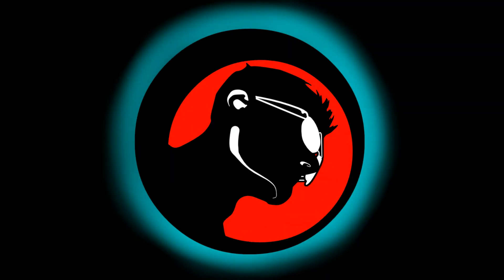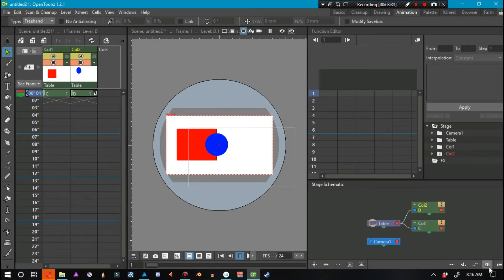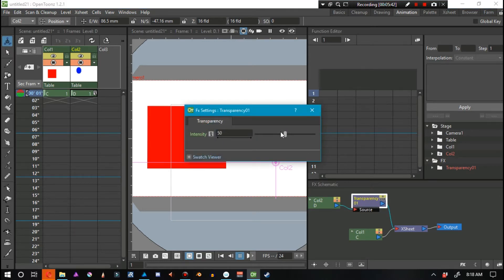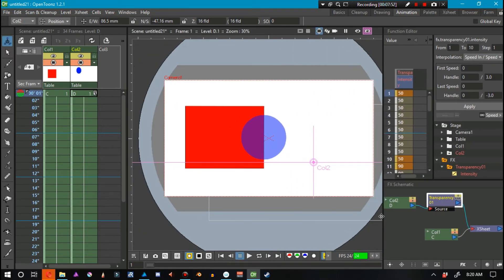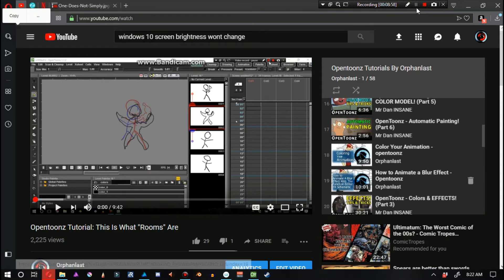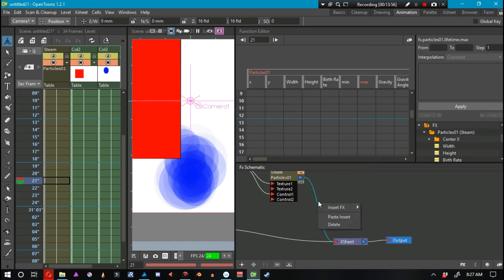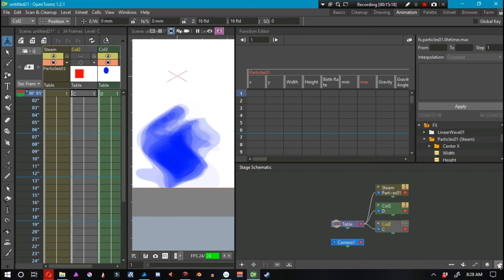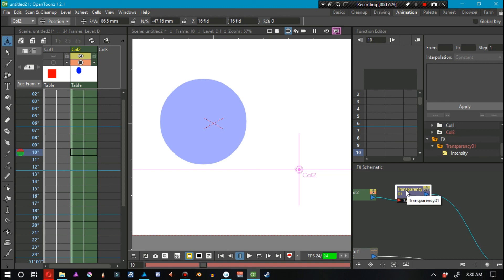Opentoonz - Transparency FX And How To Make New FX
I was asked if I could make a video about the Transparency node. But it's the easiest node to use. So I cover some old ground as well as cover a few topics that I haven't really discussed in the past. I have older videos that discuss this topic. It's not really possible to make a 1-2 minute video really quick about this topic. I try to get my videos to have a specific level of production quality... this video doesn't really meet up with that very well, but here it is.